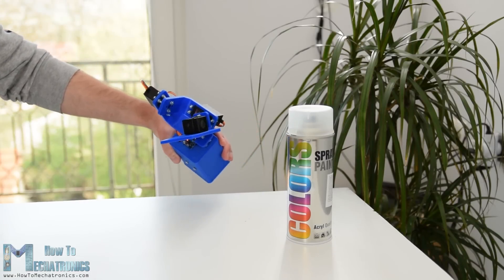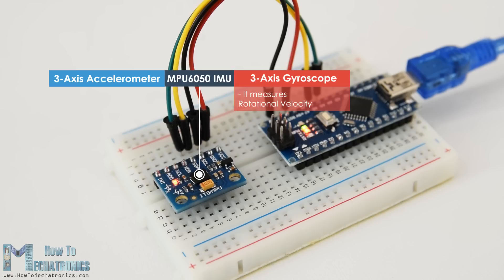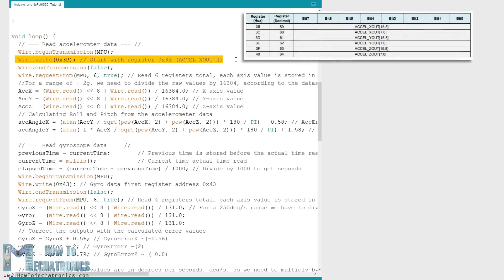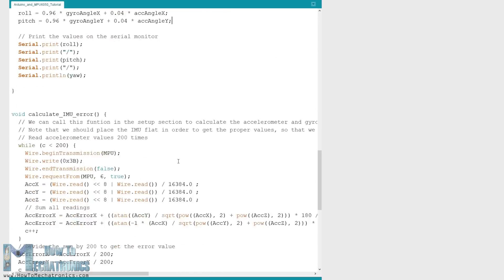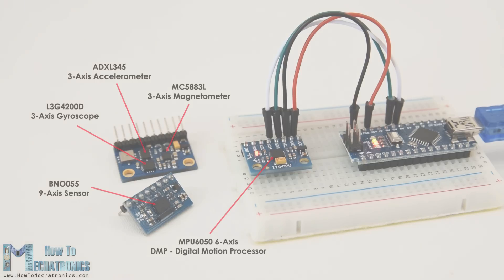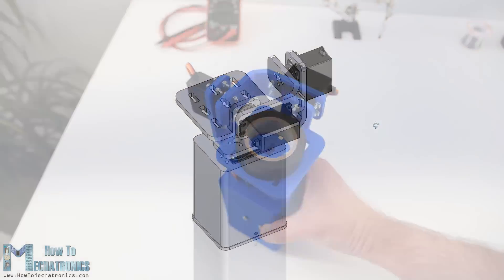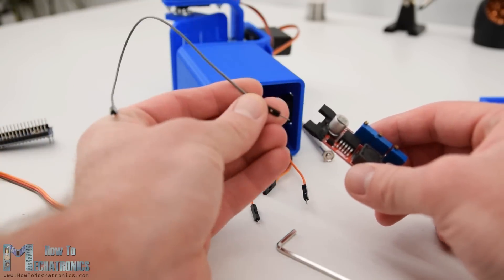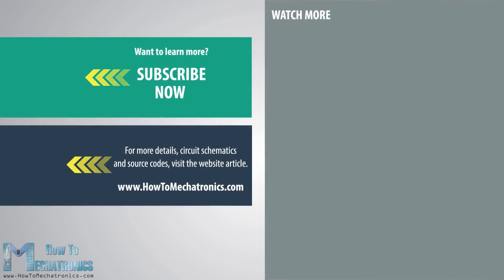DIY Gimbal | Arduino and MPU6050 Tutorial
In this tutorial we will learn how to use the MPU6050 Accelerometer and Gyroscope sensor with the Arduino. First, I will explain how the MPU6050 works and how to read the data from it, and then we will make two practical examples.